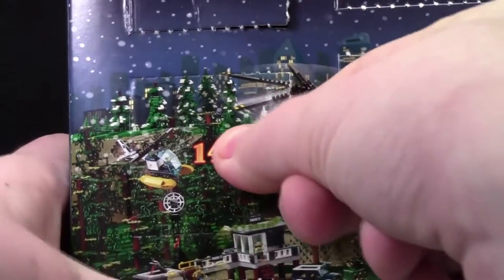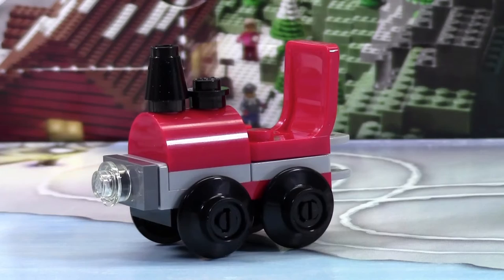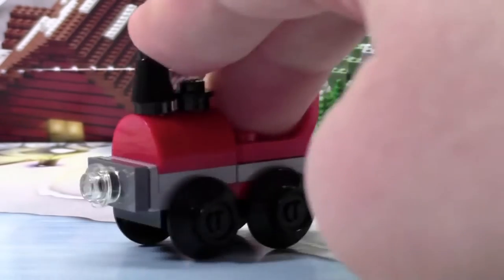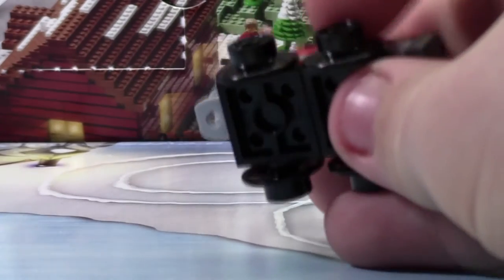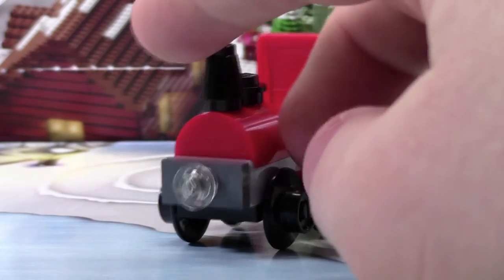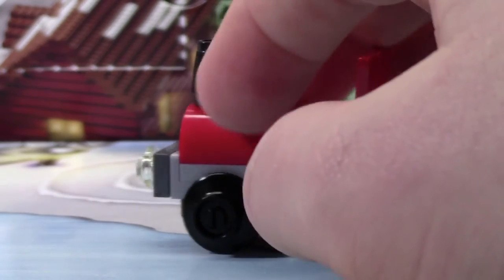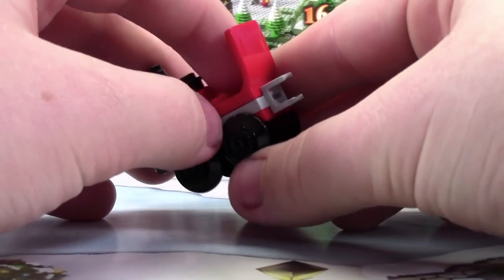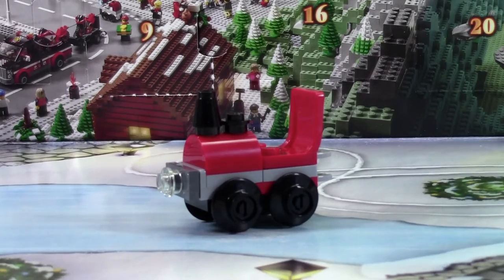LEGO CITY ADVENT CALENDAR 2015! DAY # 14